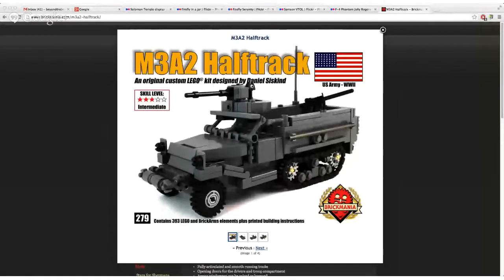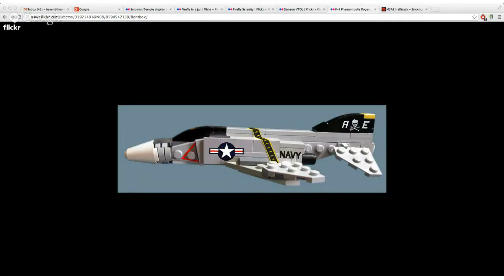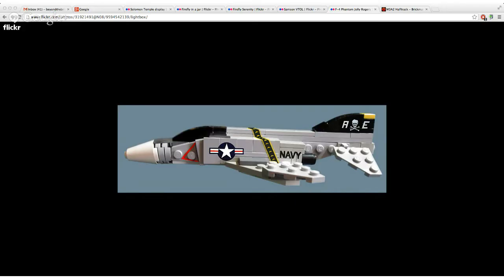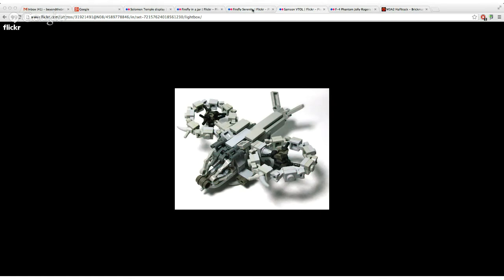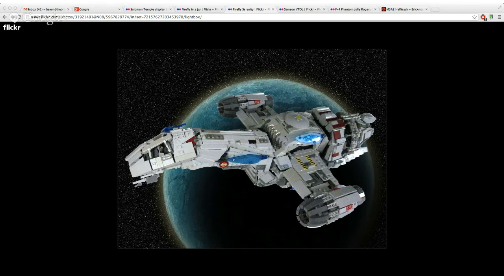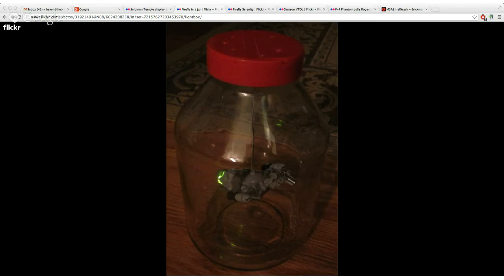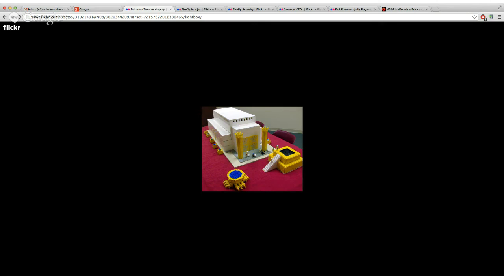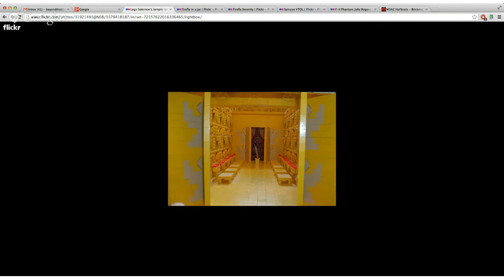Beyond the Brick Ep. 87 - Thomas Lockwood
Joshua Hanlon and Matthew Kay talk with Thomas Lockwood.

for their support of Beyond the Brick.